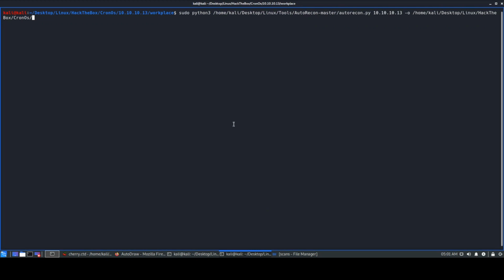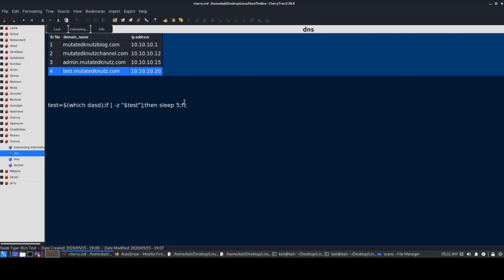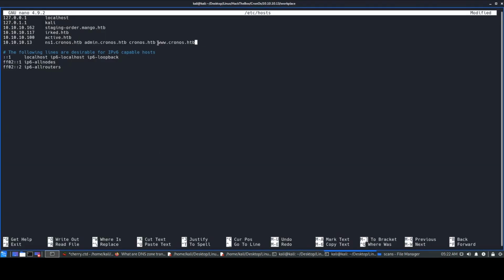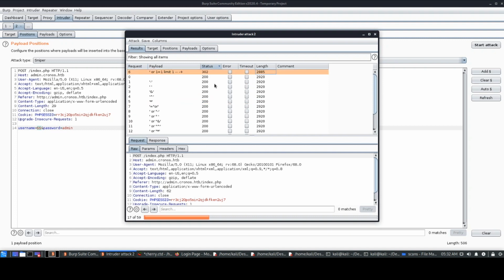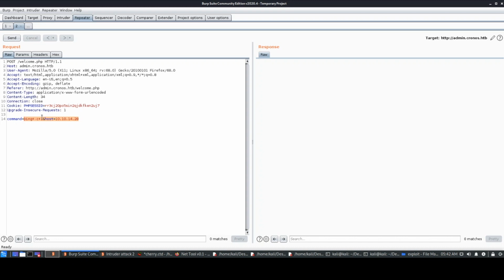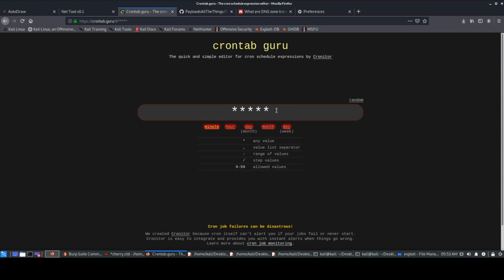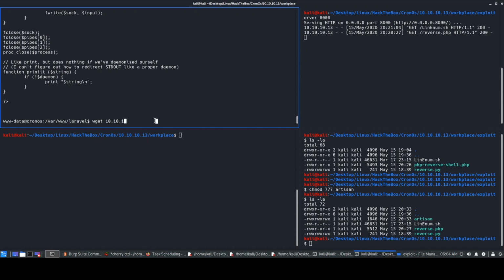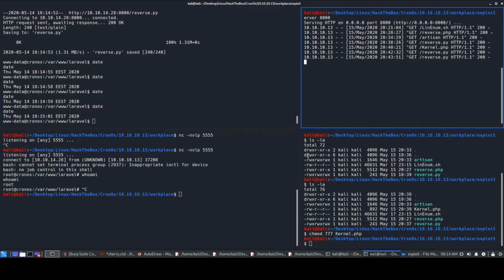HackTheBox - CronOs | Beginner Friendly | Road to OSCP #21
This is a Beginner friendly pentesting video where we will be gaining system access on HackTheBox - CronOs machine. We will be enumerating DNS server, performing SQL authentication bypass and escalating our privileges using a cronjob.